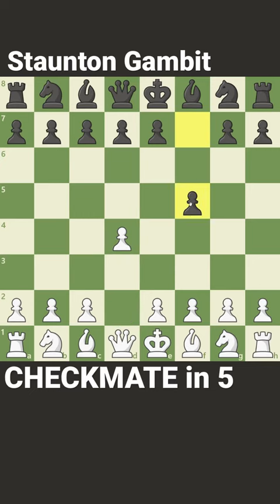CHECKMATE in 5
The Staunton Gambit is a refutation to the Dutch Defense